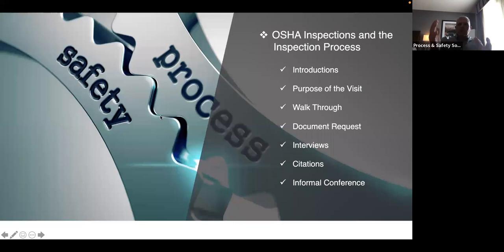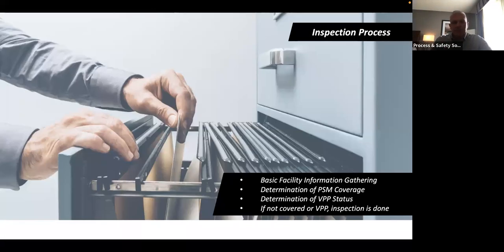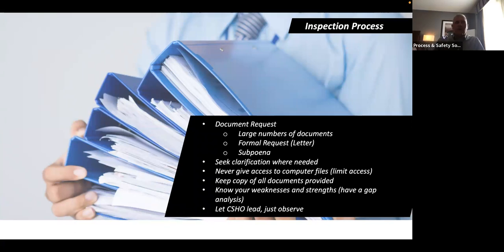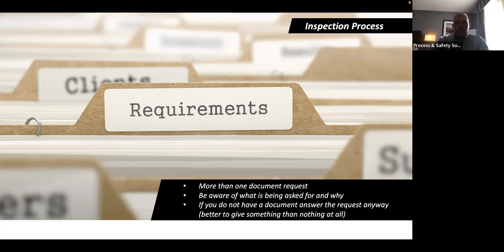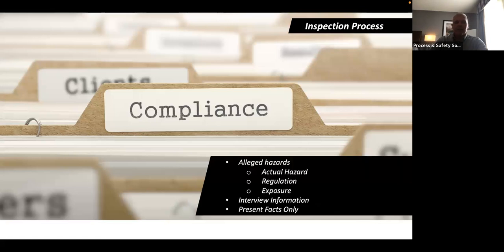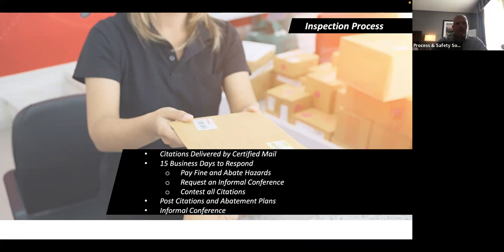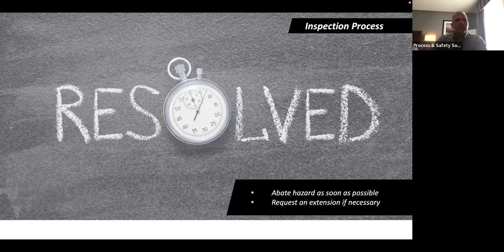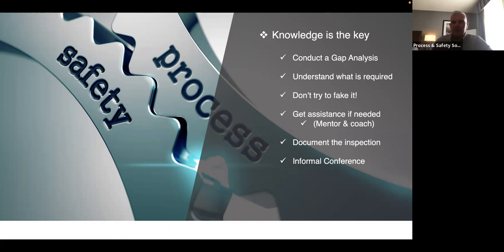How to Survive an OSHA PSM Inspection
Ric has trained and mentored numerous Compliance Health & Safety Officers (CHSO), while with the Occupation Safety & Health Administration (OSHA) for 5 years. He has over 25 years of industry experience as a process design and Safety Instrumented Systems engineer. As an OSHA compliance officer and consultant, he has completed over 200 OSHA Petroleum and Chemical National Emphasis Program (NEP) inspections or audits.
With his years at OSHA and past industry experience, Ric brings a unique and valuable insight to the complex topic of process safety management.